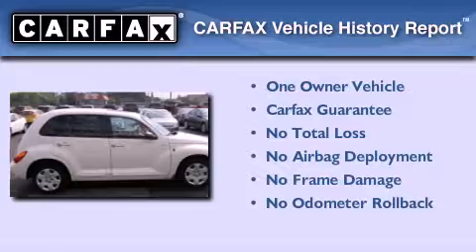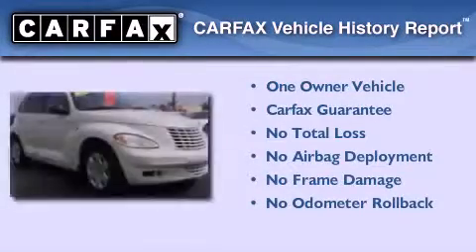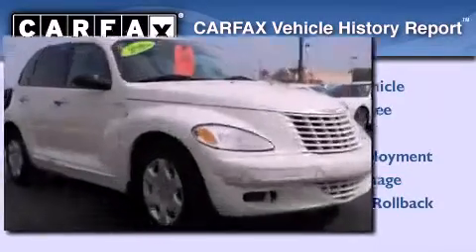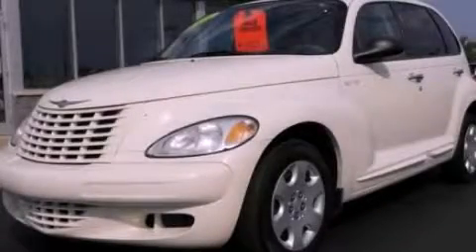2005 Chrysler PT Cruiser MI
Year : 2005
 Make : Chrysler
 Model : PT Cruiser
 Engine : 2.4L I4
 Trans . : Automatic
 Exterior : White
 Miles : 95,400
 Interior : Gray
 Imlay City Ford Lincoln Mercury